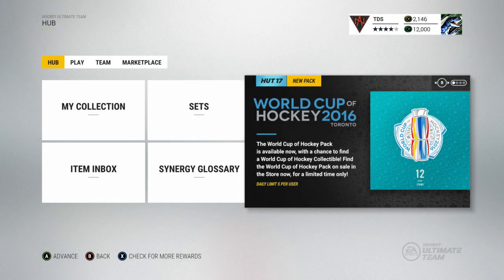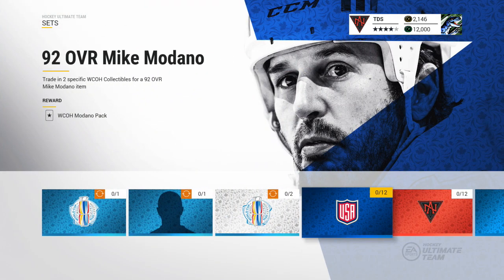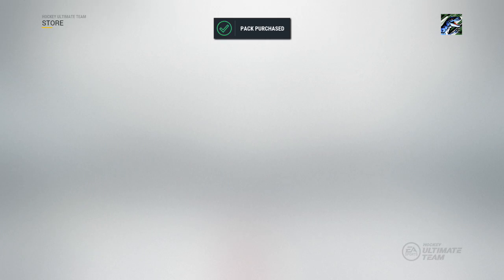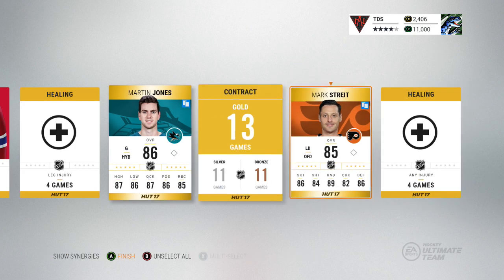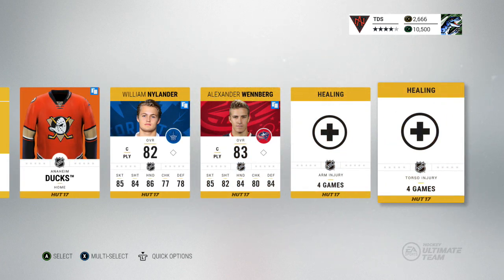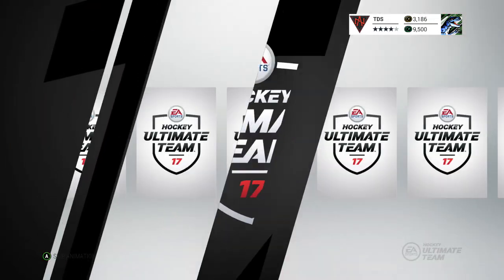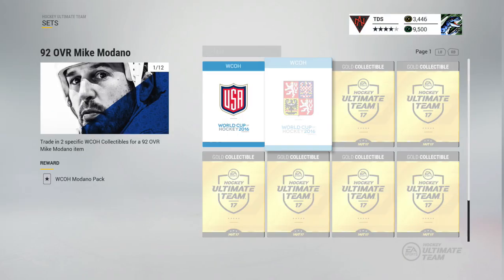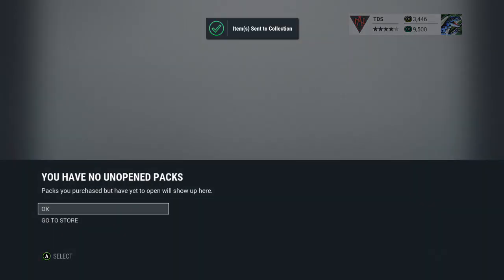NHL 17 HUT: World Cup Pack Opening! LEGEND PULL! New Sets, Packs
NHL 17 HUT: World Cup Pack Opening! LEGEND PULL! New Sets, Packs Featuring the new pack in NHL 17 hockey ultimate team, pulling a insane legend! And making a 92 overall huge player!

DekeaSaurusRex is an NHL 17 channel that will be bringing all types of NHL 17 videos from Hockey Ultimate Team to Franchise mode Commentaries and Tutorials, Montages, Tips, Pack Openings, EASHL and all news on updates on the game and patches and more! :D

Outro Music: ASAP ROCKY - Long Live ASAP